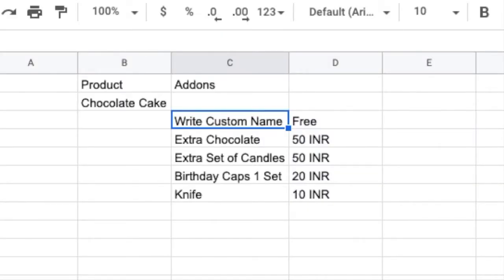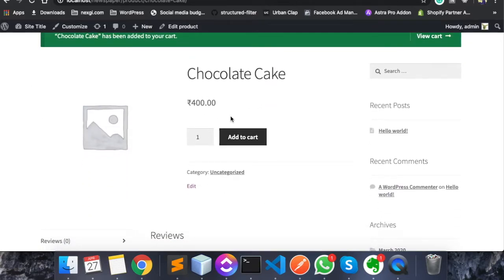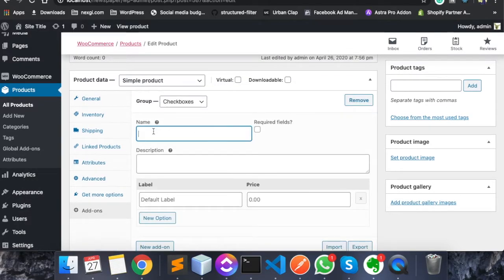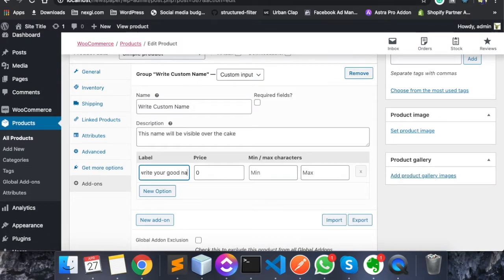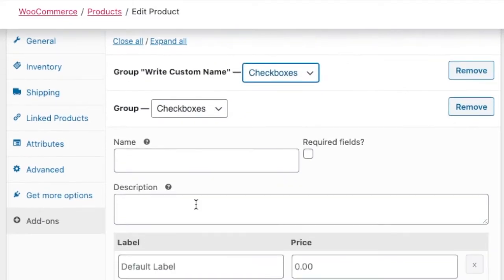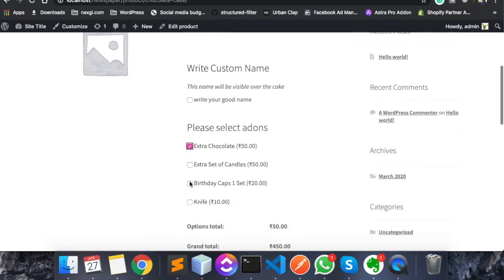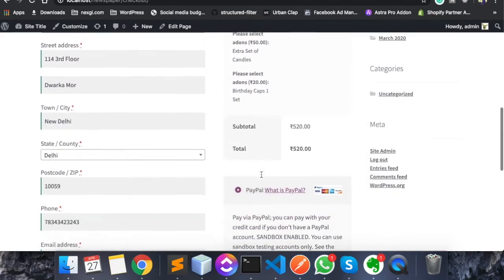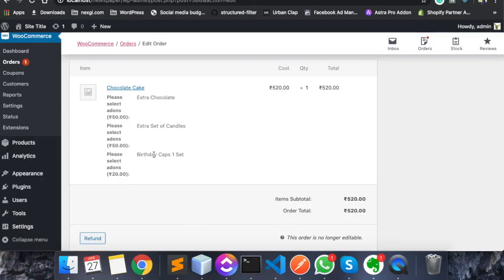How to create bakery eCommerce Shop with customised Option WooCommerce product Add-Ons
Hi Guys,

In this video I'm going to explain you how you can setup a bakery ecommerce shop using woocommerce and how you can add option in a woocommerce website.

You can visit this link and purchase on copy for you.

WooCommerce Product Add-ons, Bakery Shop with custom name, Bakery shop with add-on product, Advance woo-commerce tutorials, woocommerce expert